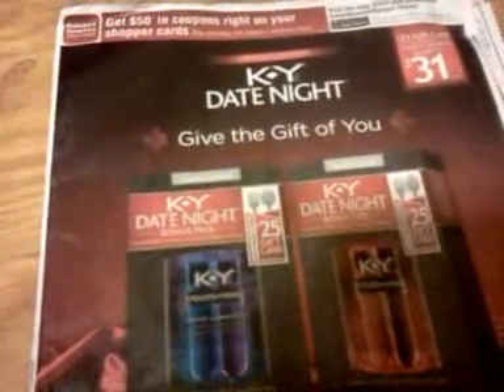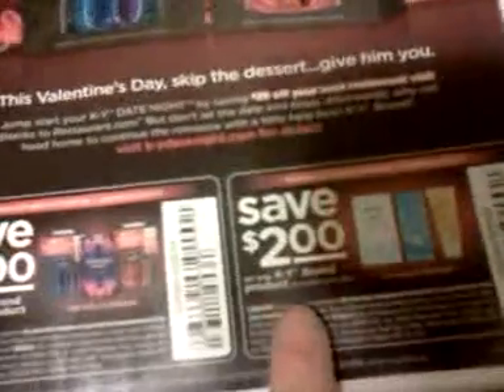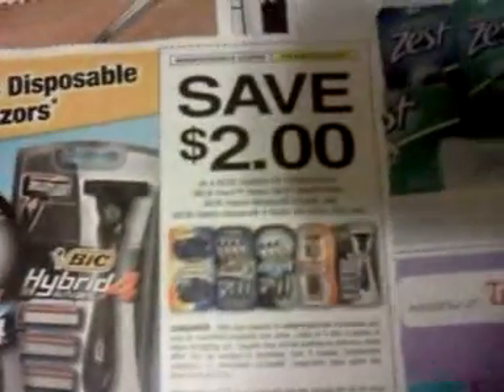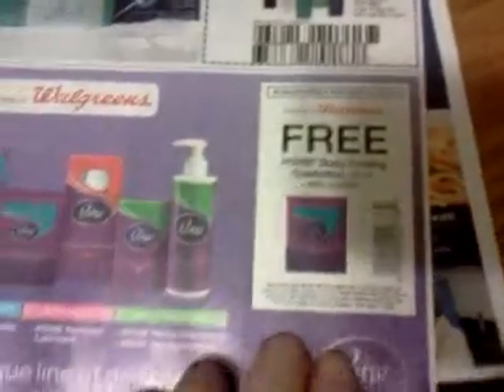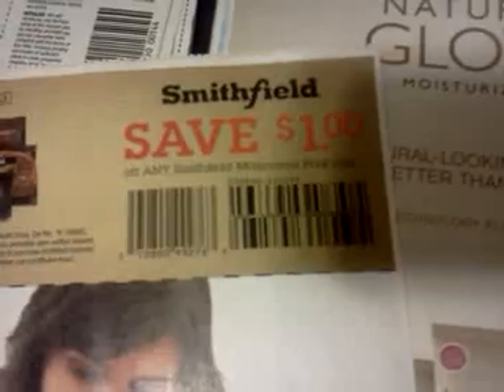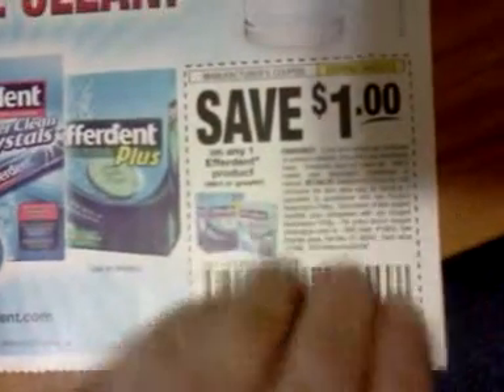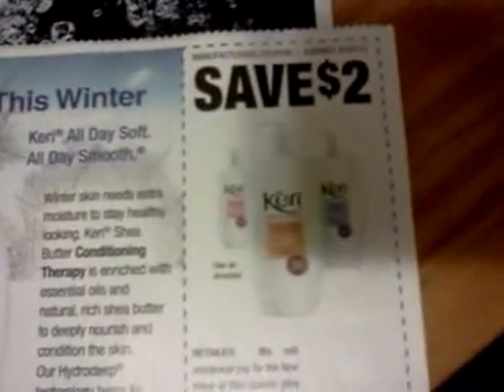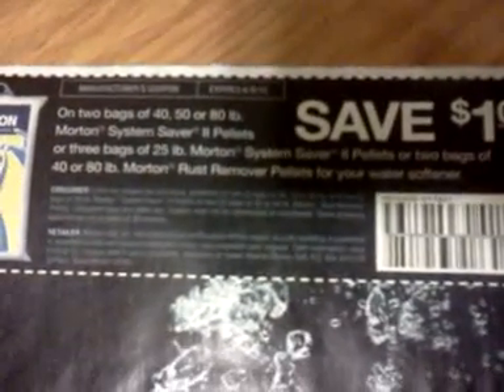Smart Source 2/3 insert preview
this just comes free in the mail around here